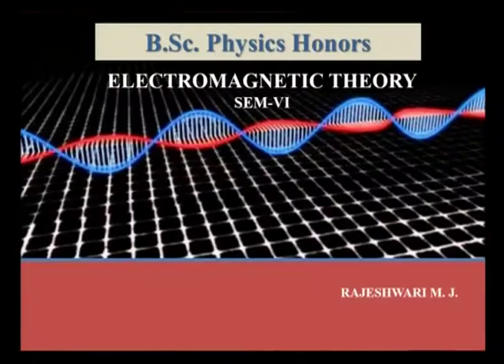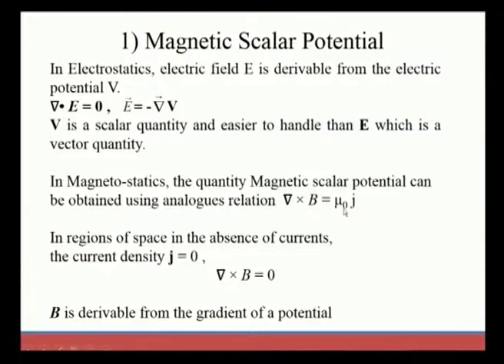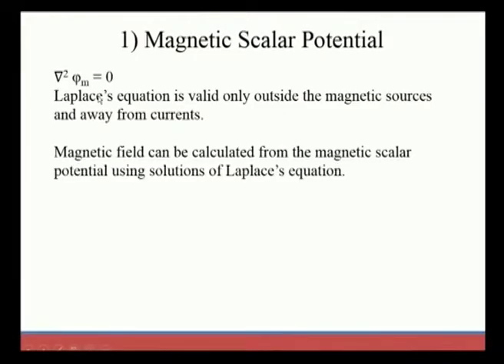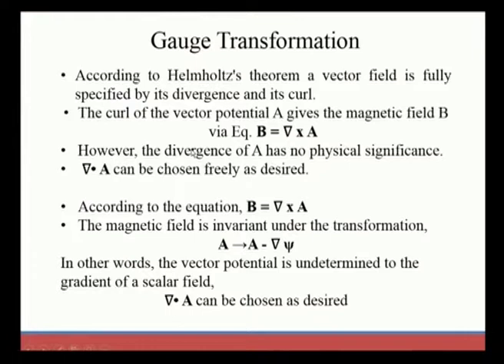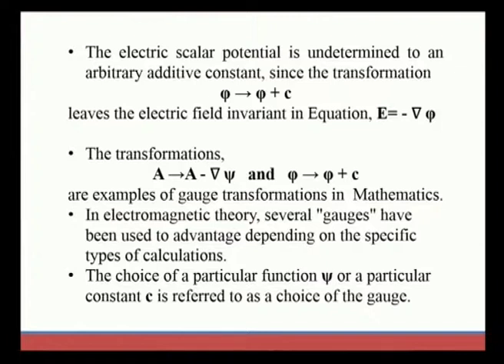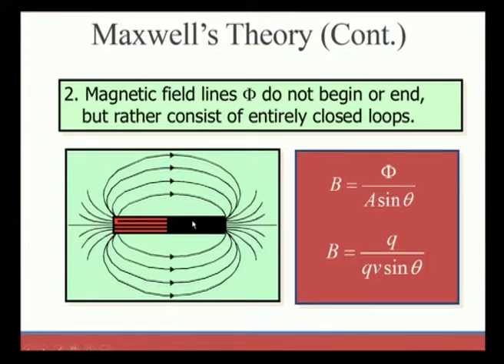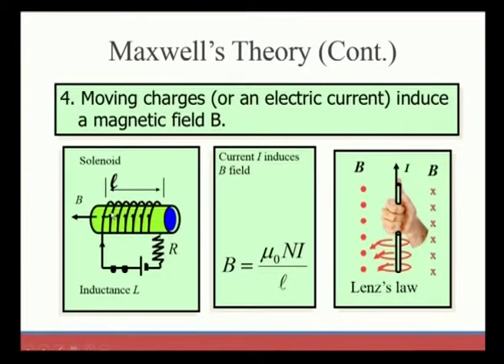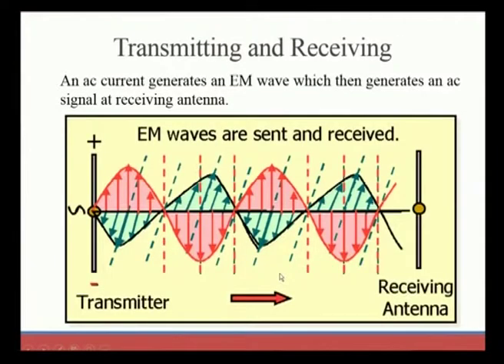ELECTRO MAGNETIC THEORY SEMESTER IV LECTURE 2 (CH-08)